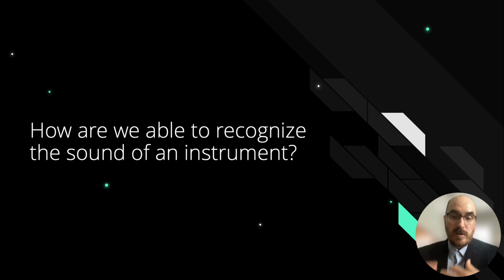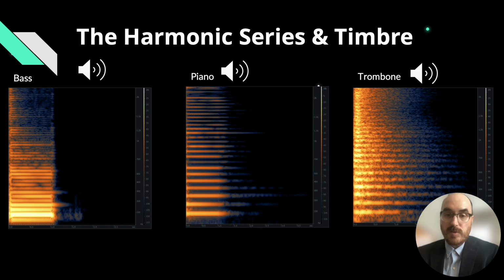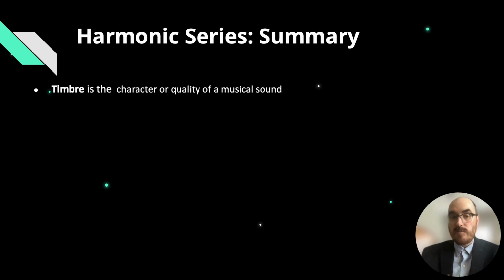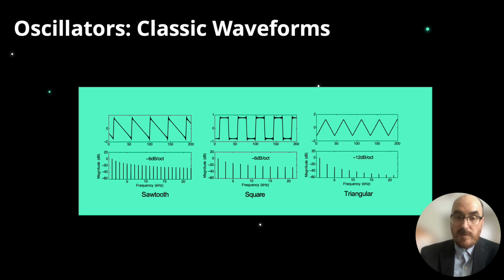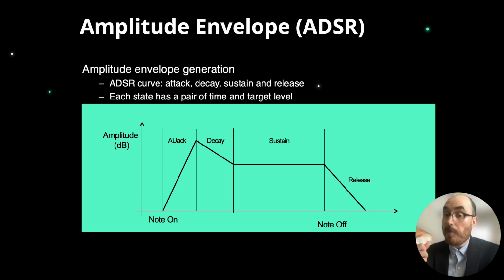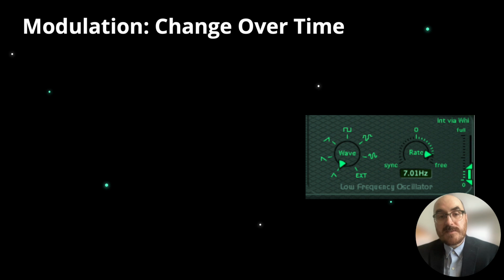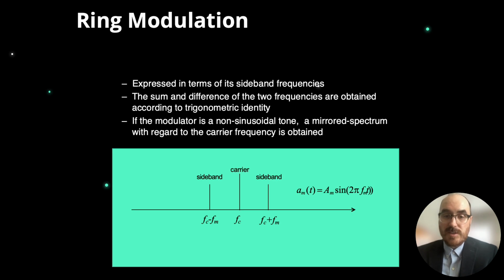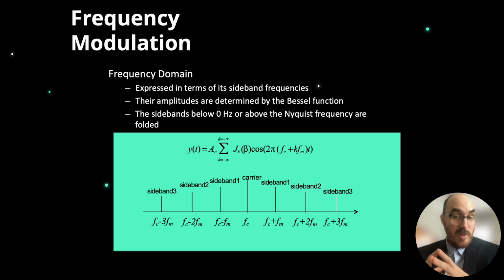09 Intro To Synthesis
MUE 514: Introduction and Overview
Dr. Devin Arne
West Chester University